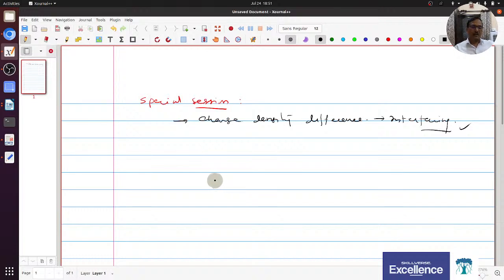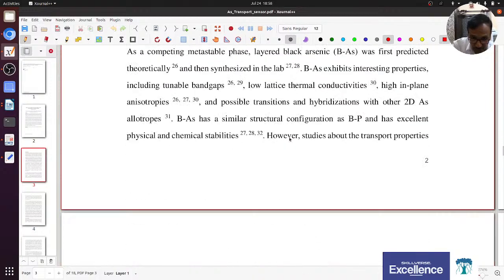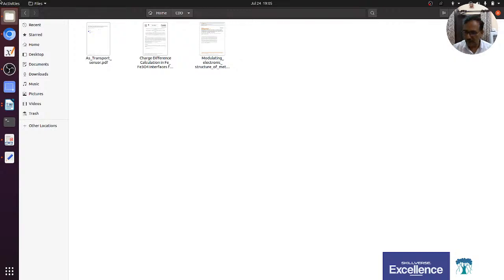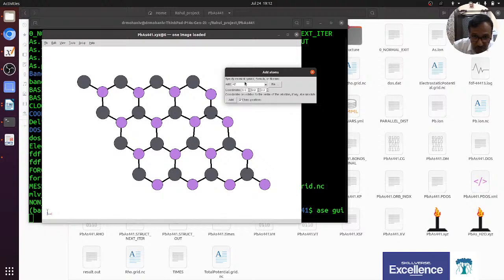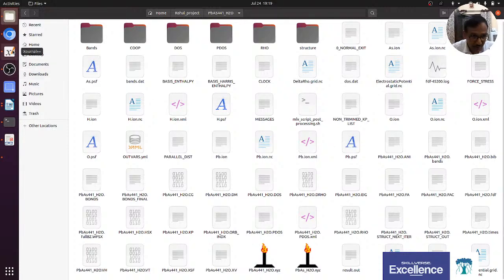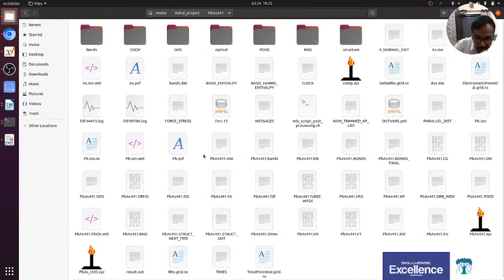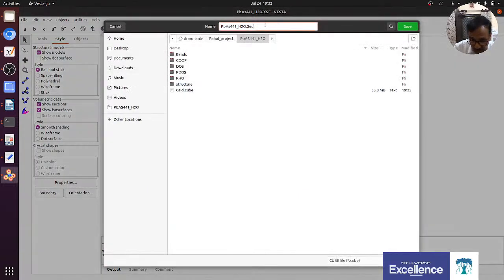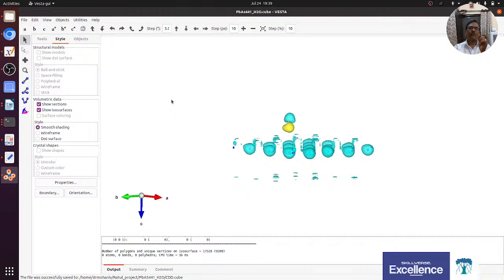CSDIE: Special session on Charge density difference plot.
This session  is a special session for all participants for charge density difference plots. This is specially useful to interpret the interaction between two materials.

Happy Learning.

HoP: hands on Practise